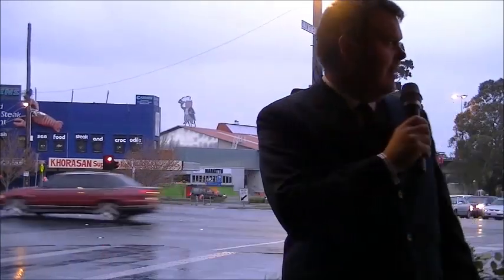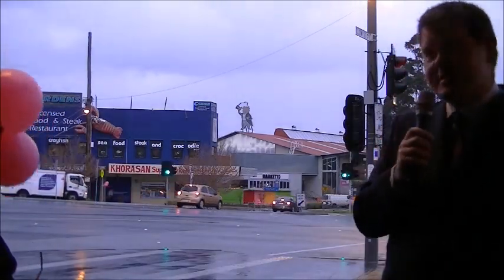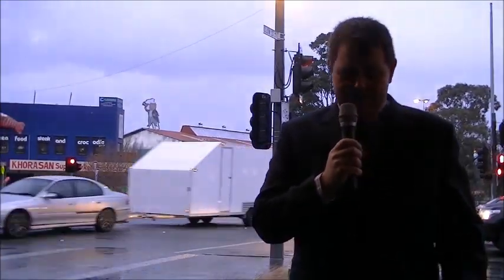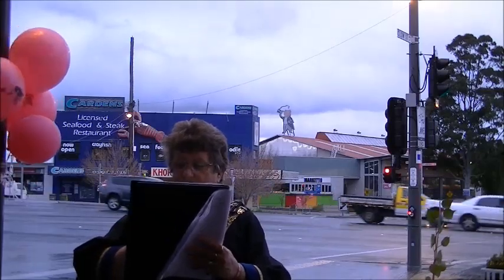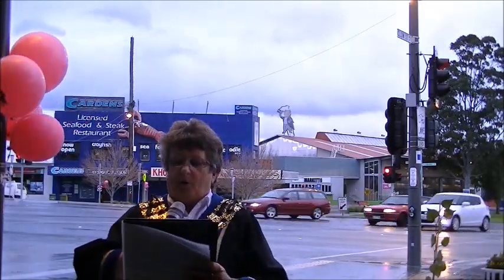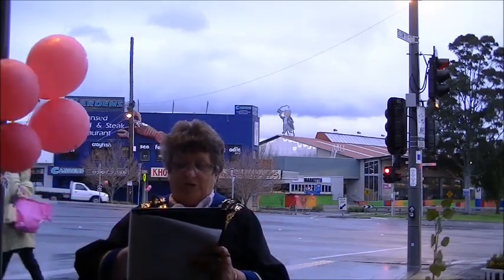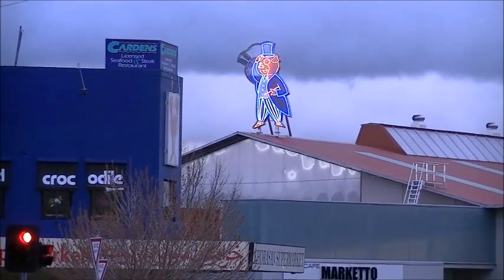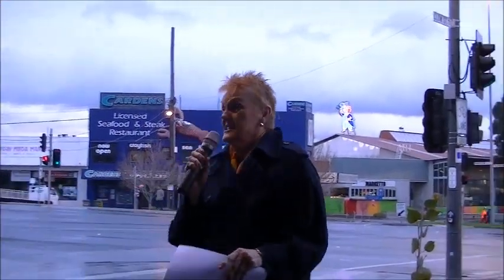Official launch of the re-furbished Dandy Pig | City of Greater Dandenong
On 30 August 2013, City of Greater Dandenong officially celebrated the re-instatement of the Dandy Pig illuminated sign at the Dandenong Market, as an acknowledgement of the sign's social, cultural and historical significance in Greater Dandenong.

Watch the Dandy Pig be officially lit up at 5mins 47secs!

Speakers in video:
- MC: Bruce Rendall, Director Engineering Services, City of Greater Dandenong
- Angela Long, City of Greater Dandenong (Mayor in 2013)
- Chris Keys, President, Dandenong and District Historical Society
- Julie Busch, Chairman, Dandenong Market Pty Ltd

For more information on the Dandy Pig and it's history